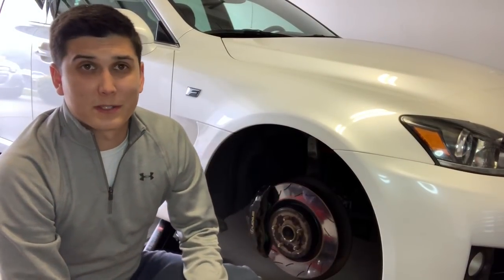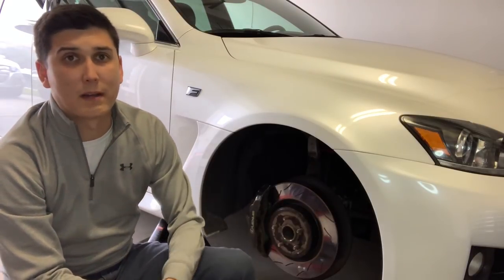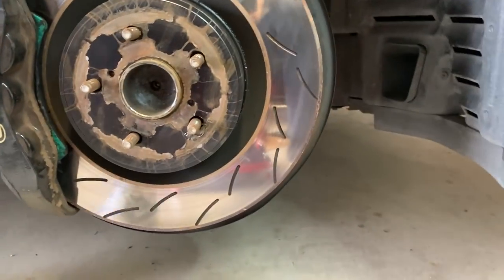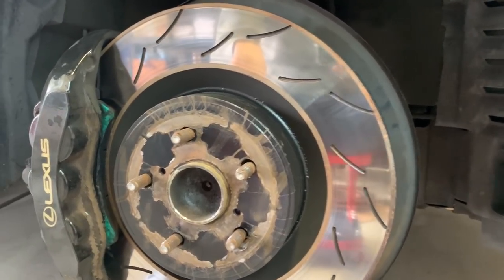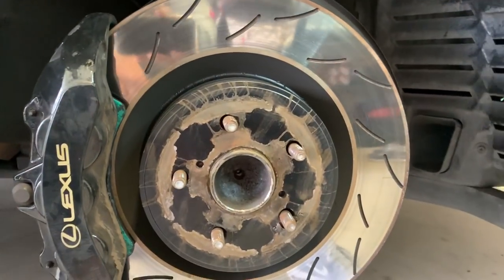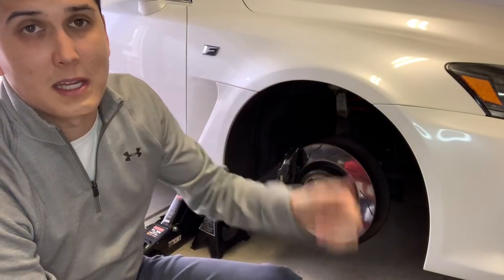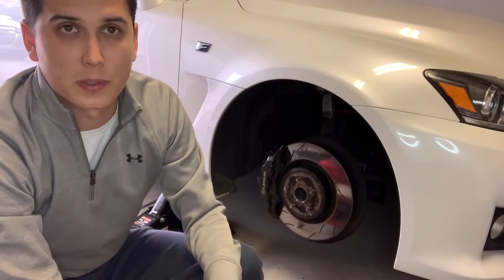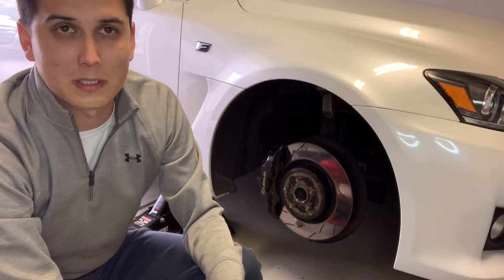Lexus ISF - Brakenetic Rotors - Initial Impressions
Brief initial impressions on the Brakenetic Slotted Rotors for the Lexus ISF - Performance, Fitment, Price.